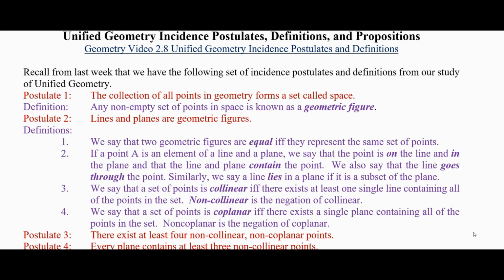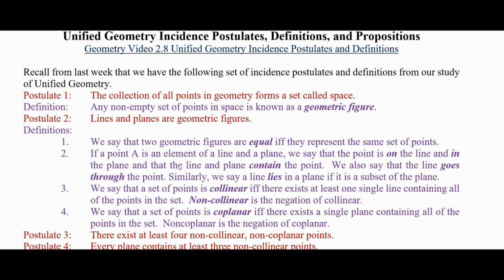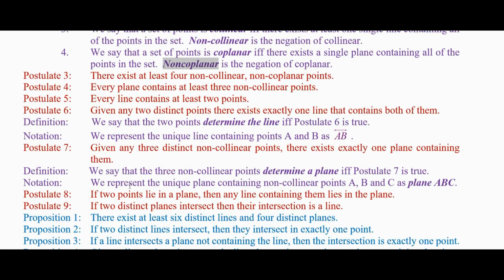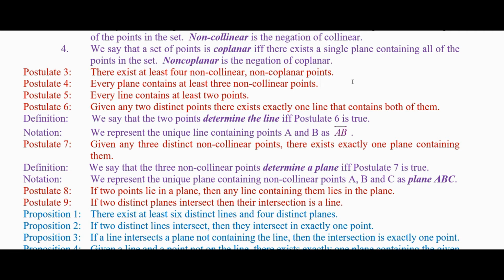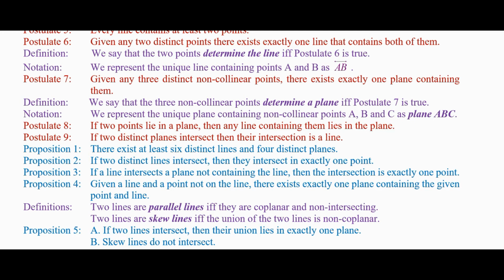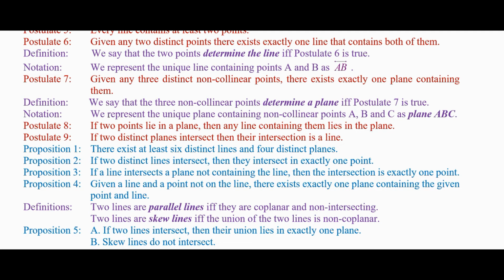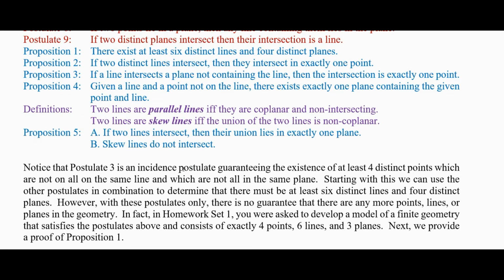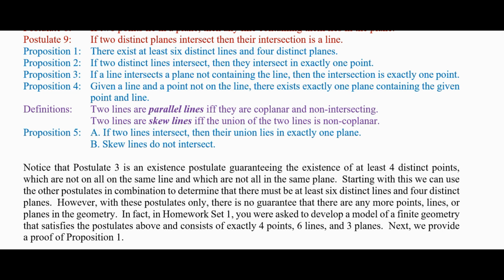Geometry 2.9 Neutral Geometry Incidence Postulates and Propositions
We review the list of existence and incidence postulates, definitions, and propositions for Neutral Geometry, which were introduced in the previous playlist.